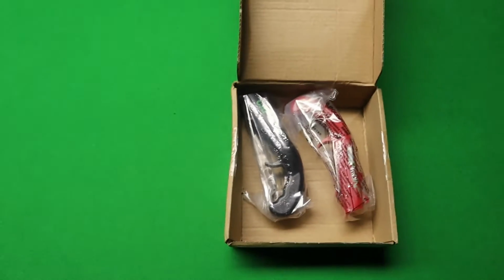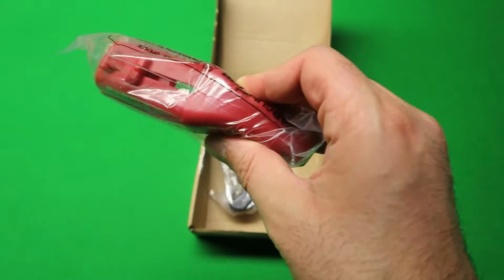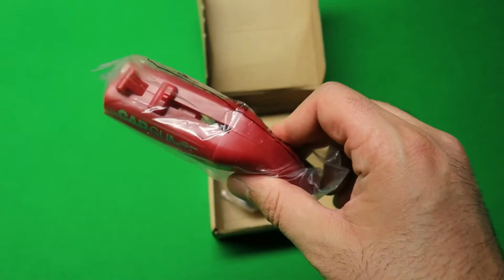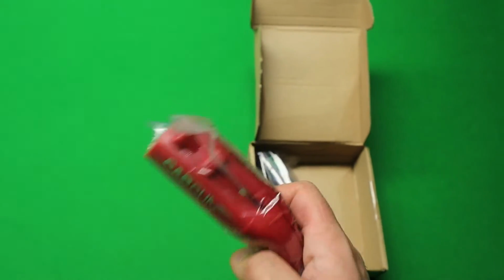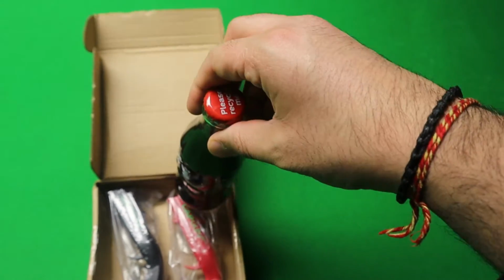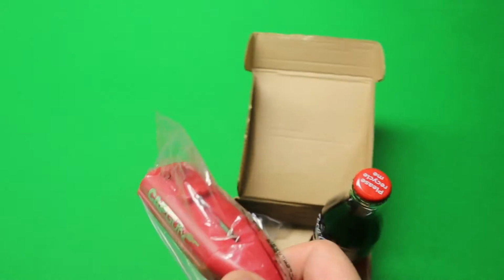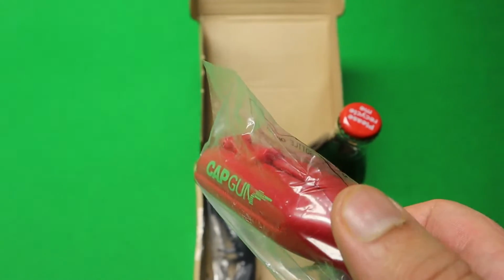mystery box tiktok shop what is inside?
tiktok shop is an amazing place if you want to purchase this item click the all my links below and go to my tiktok shop there you will see the item enjoy. 😊